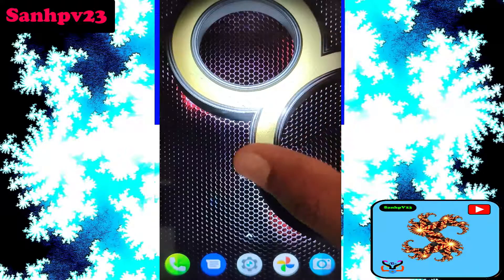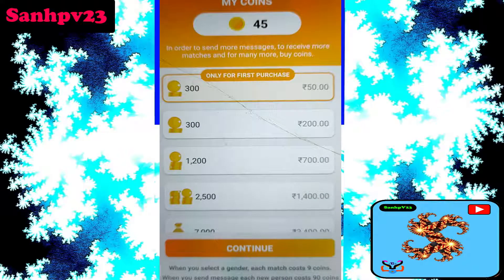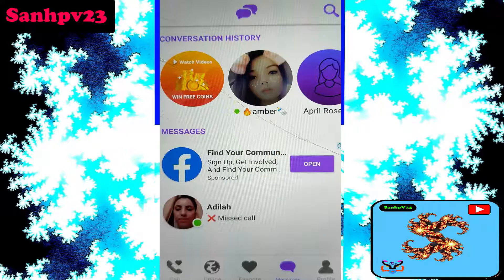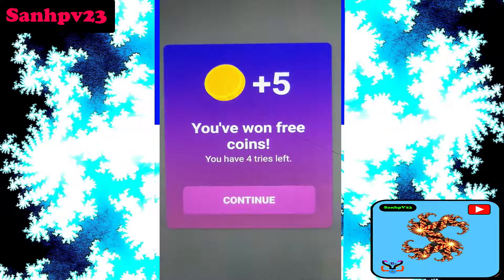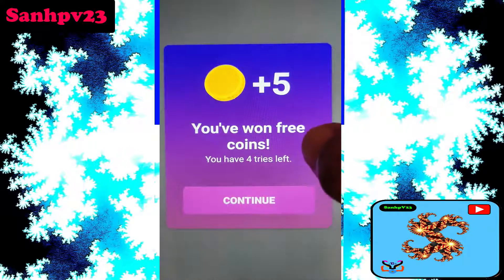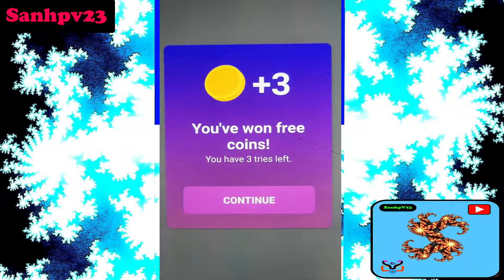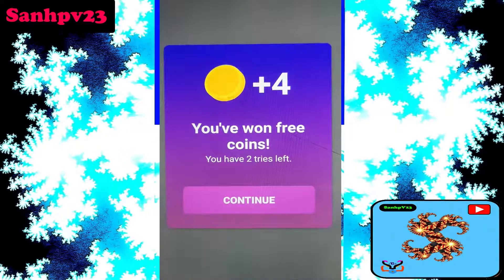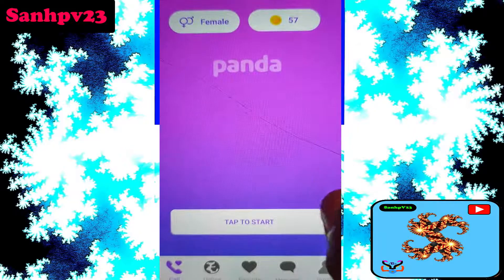panda app free coins | panda video chat app free coins | panda meet app free coins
panda video chat app free coins | panda meet free coins | panda app free coins | free coins